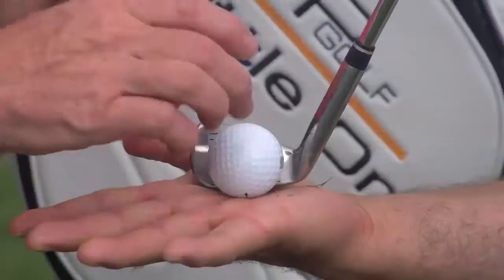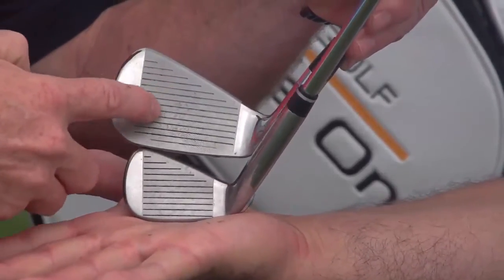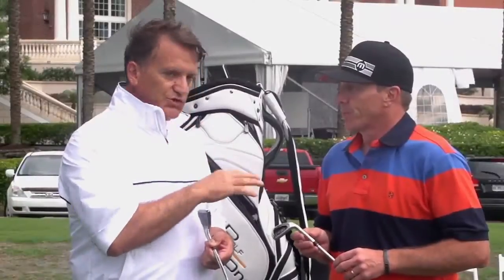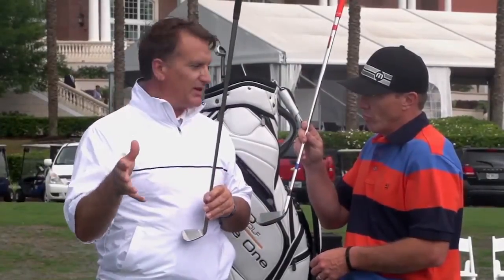PSP Golf "The Little One" Training Club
Do you remember when you had that "WOW!" moment on the range or on the course, when you hit the ball so PURE, so SOLID that it felt PERFECT? That was the moment you hit the purest spot in golf. This is what PSP Golf, The Little One will do for you better than any other product in the world...guaranteed!! It is the essence of simplicity and absence of complexity that makes it the best tool in golf to improve your game.

PSP Golf's (Pure Solid Perfect) warm-up / game improvement club, aptly named The Little One, is a revolutionary training club that will improve your ball striking, increase your distance, elevate your concentration, and build your confidence. You will also receive instant feedback on every full swing, half swing, and chip shot that will result in accelerated improvement and lower scores. Over 200 of the best players in the world have been seen on the range or around the green warming up with The Litte One before they play.

Consistantly hitting the ball in the sweet-spot square at impact is the priority regardless of the club you have in your hand. By having a more specific (smaller) target you will become more focused on achieving that goal with a higher level of concentration. Regularly using The Little One on the range and around the greens before you play will result in accelerated improvement and more consistant shots. The "transition" back to your own clubs will not only give you confidence, but your ball striking, distance, and accuracy will continue to improve. That is the moment you will become emotionally aware of the simplicity behind The Liitle One and the freedom it gives you to hit every club and every shot without fear! Enjoy and remember Pure Solid Perfect is in your hands!!